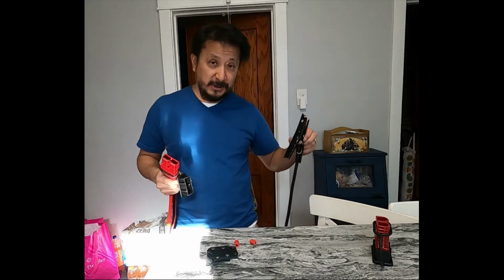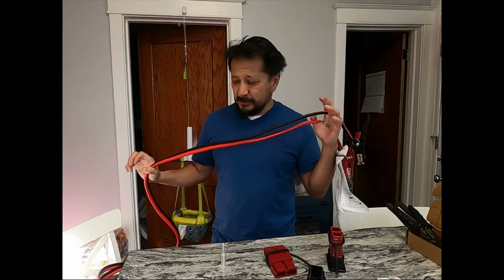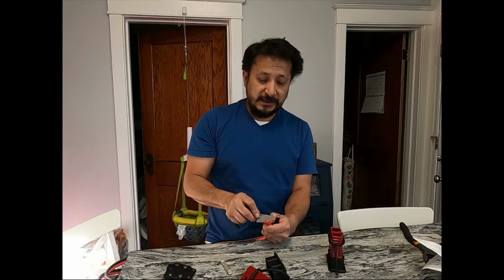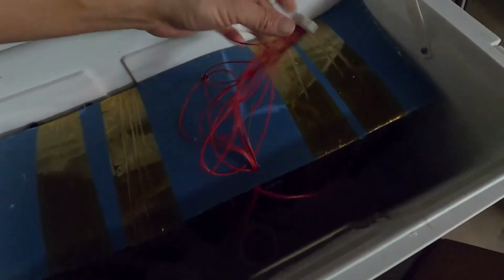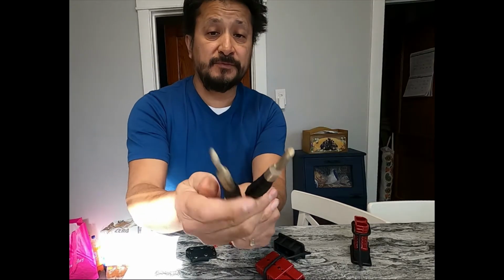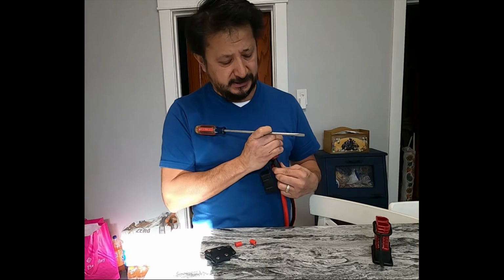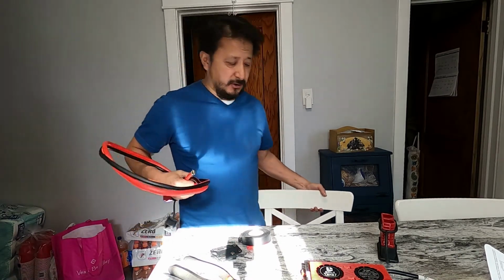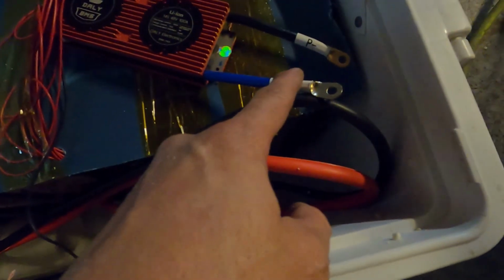How to put on 48v 4 gauge Anderson Connectors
What's going on everybody Rob here with a little video on how to put on Anderson connectors. I am building a 48volt battery. Then hooking up to a Growatt solar inverter and inverter for a 48v  battery. I have purchased 4 gauge wire to connect the battery to the Growatt. With this right  here this is 4   gauge wire and Anderson connectors for 2 to 4 gauge wire. These and because Anderson connect these are very heavy-duty. I really do love these Anderson connectors. The 4 gauge wire I'm running I believe has a 75 amp stable capacity. 300 amp peak.  its copper clad aluminum wire. This right  here wire can process 75 A  through this wire continuous. I did purchase a breaker and I do have a BMS to wire in between the battery and the Growatt. Little by little step-by-step I am piecing together this complete grid system off grid system. It can be charged up from solaror the grid . Or you solar power to charge it up. This 48v battery should be able to power some stuff if we do have a power outage. I'm kinda making this like a portable power generator if need be. But this is a portable lithium ion battery generator. The total cost I got in this is pretty much the batteries were $350. The Growatt inverter was 850. The BMS was 125. The aluminum copper clad cable was 25. And Anderson connectors were 25. Little by little I am piecing together the system.